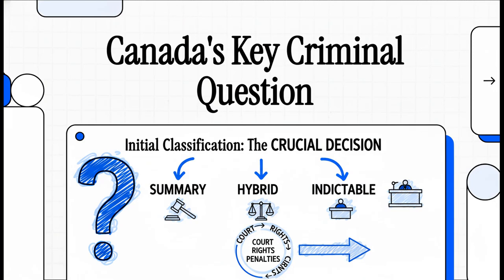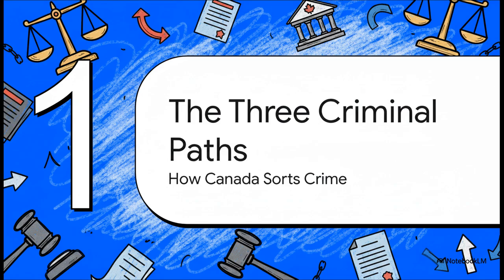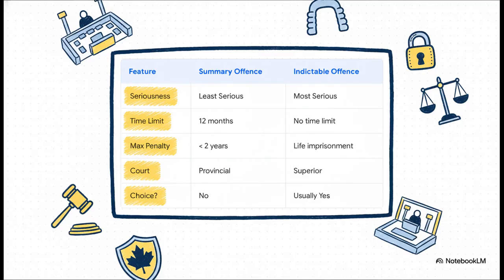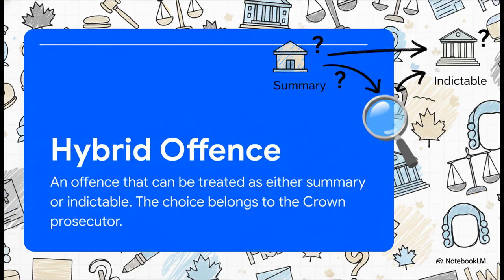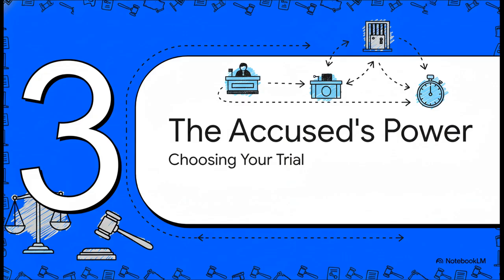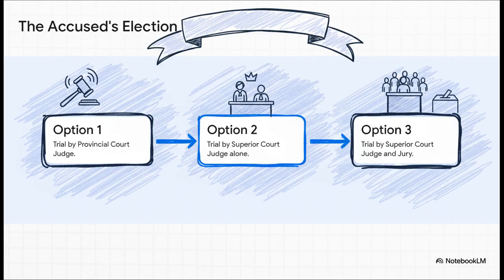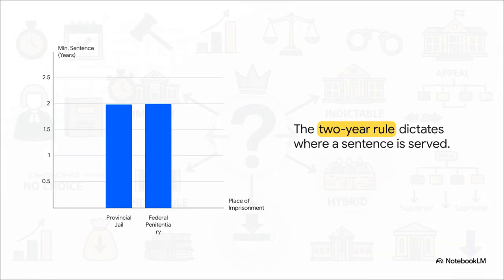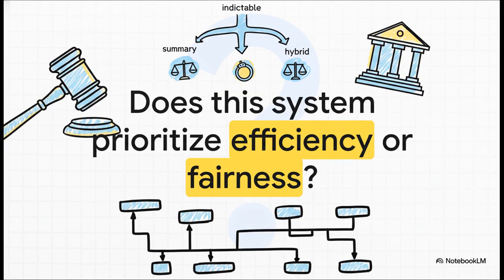Types of offences | Canadian Criminal Law